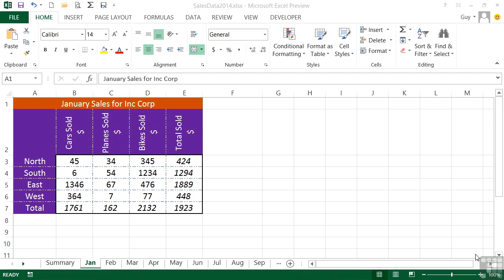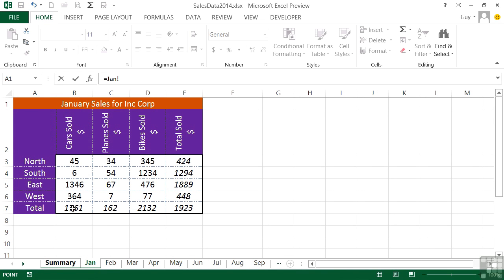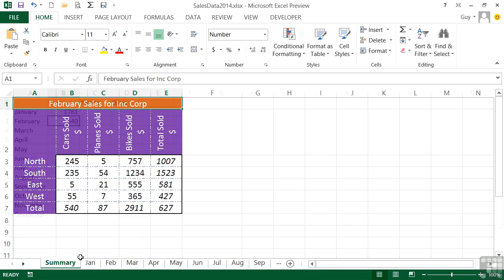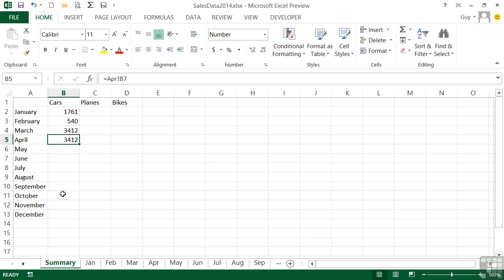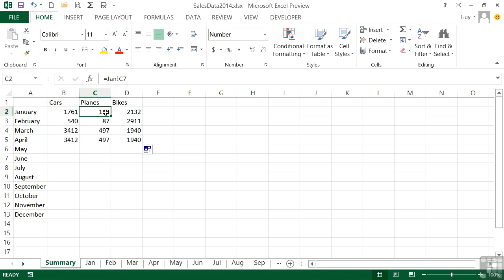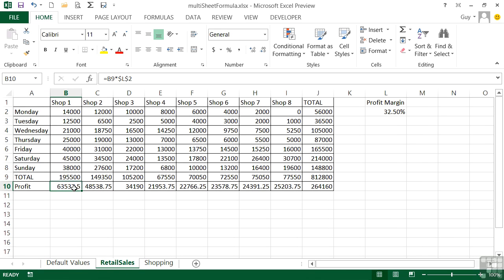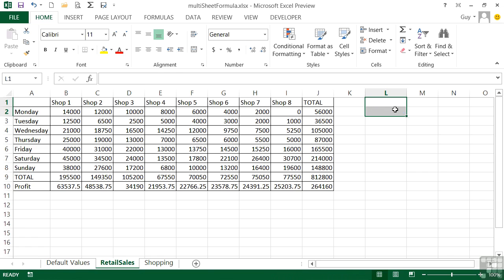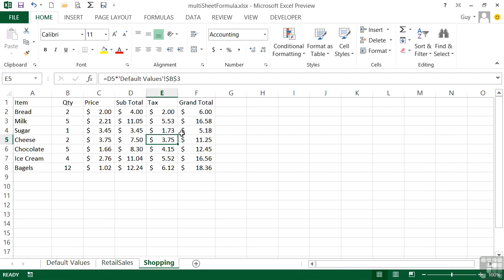0806 Formulas Across Worksheets